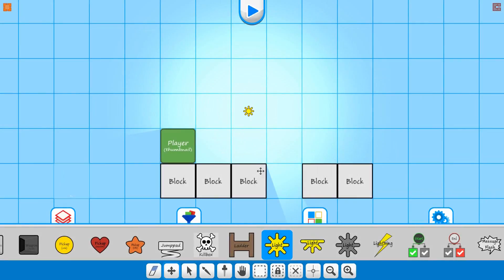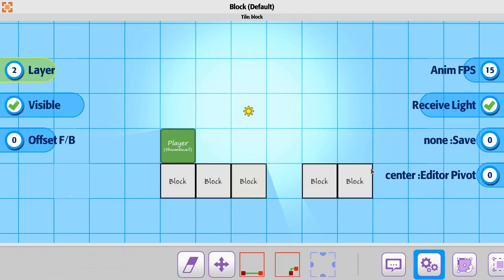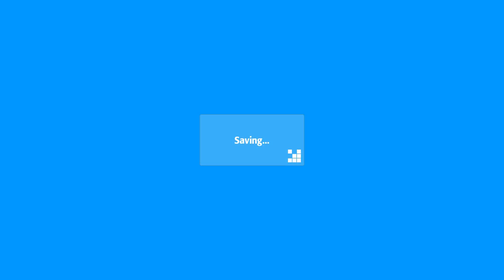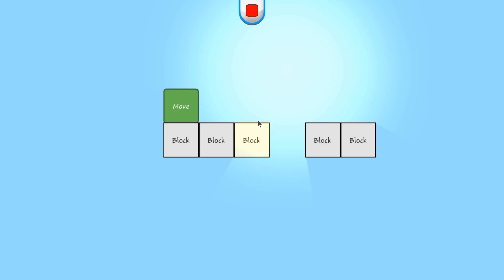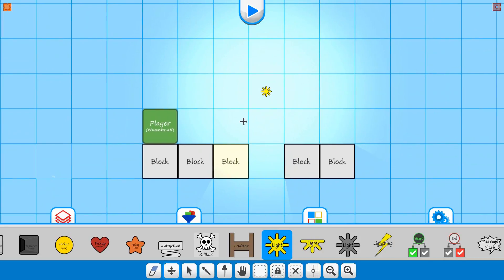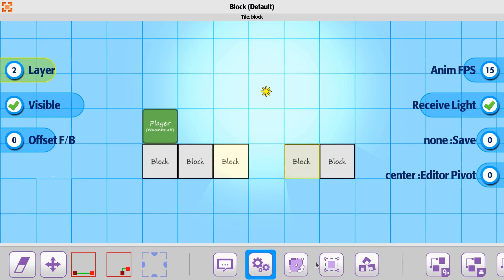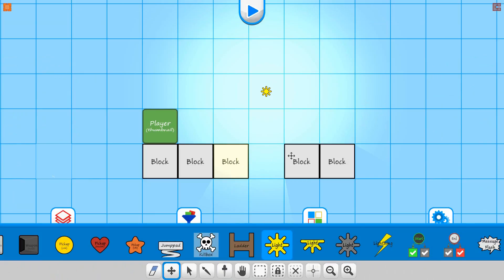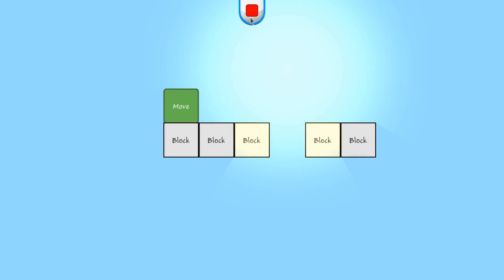Tile 03 Light Tile Receive Light and Collider Options